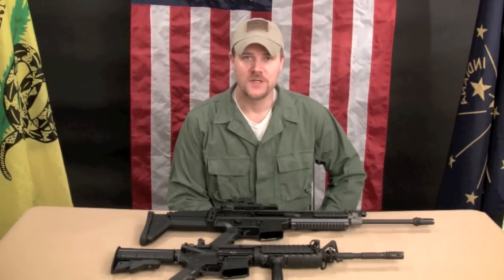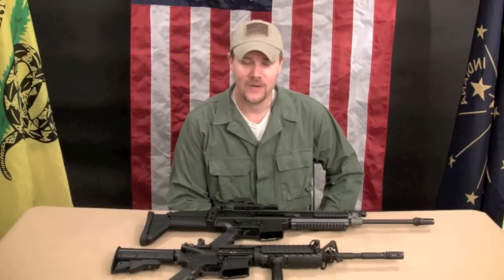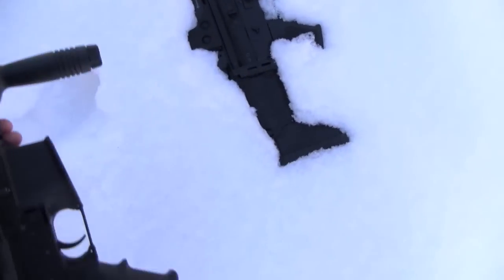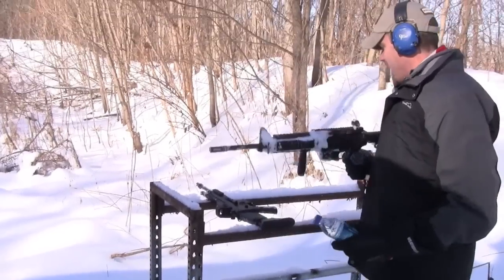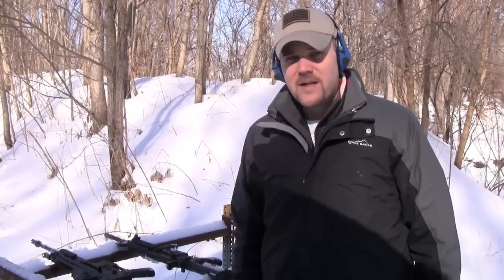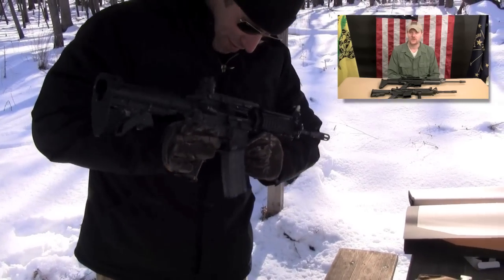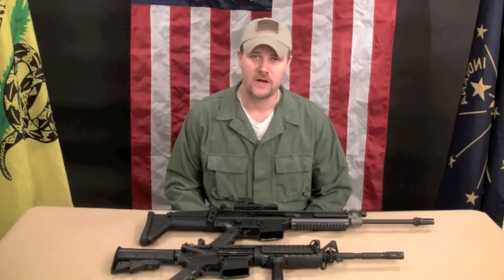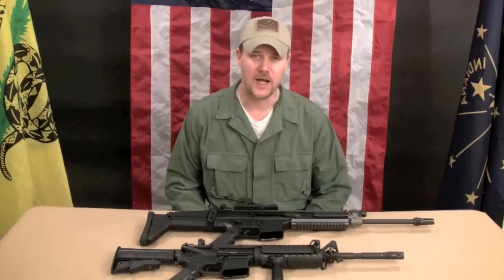SCAR vs M16 Snow and Ice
I took a Colt M4 and FN SCAR 16s out to test the reliability and durability of the rifles in Arctic conditions.  Both the Colt M4 and SCAR were frozen with water and packed with snow in this test.